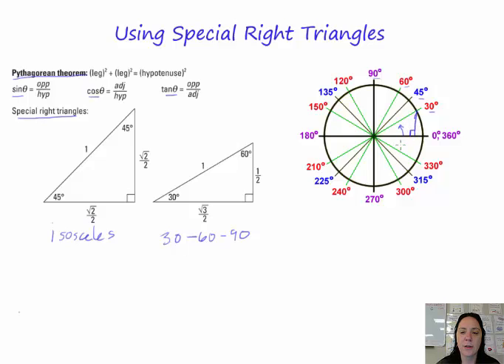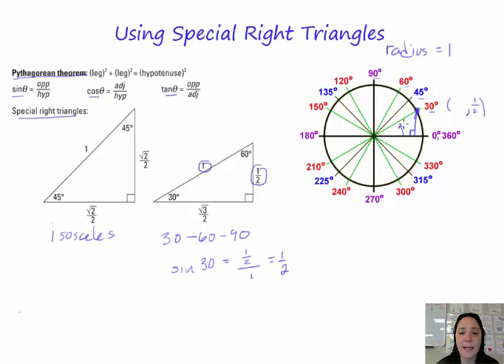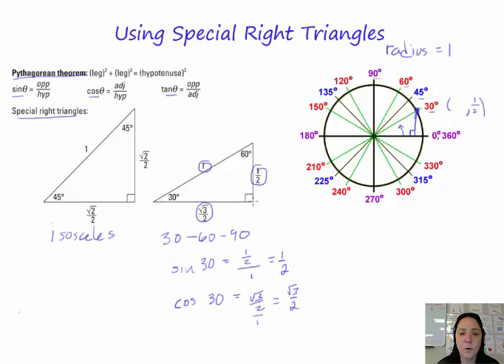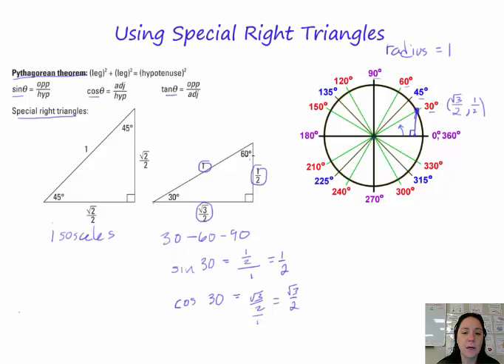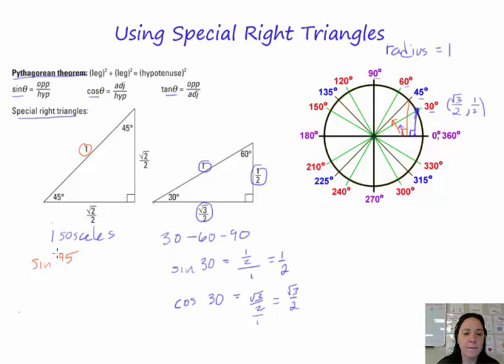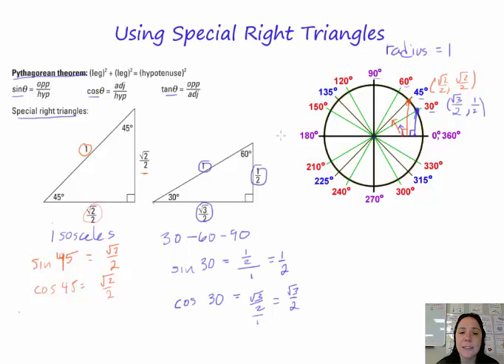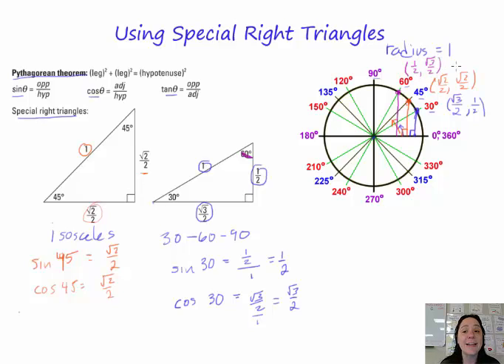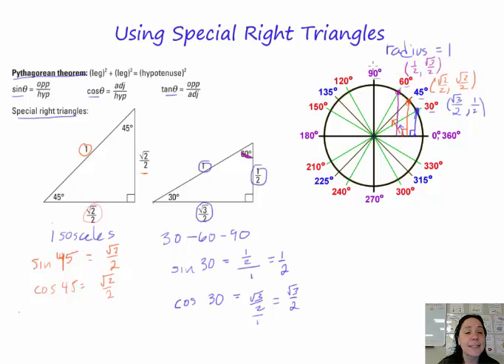Applying Special Right Triangles to the Unit Circle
Using special right triangles to find sine and cosine values in the first quadrant.